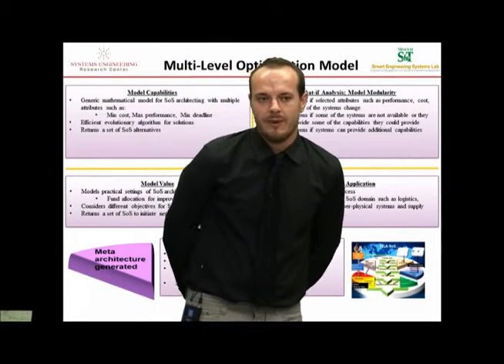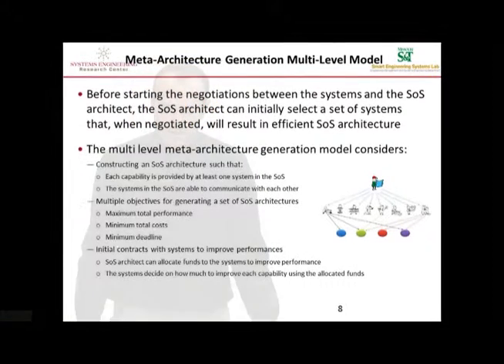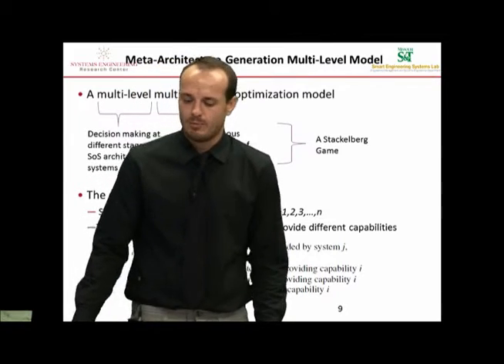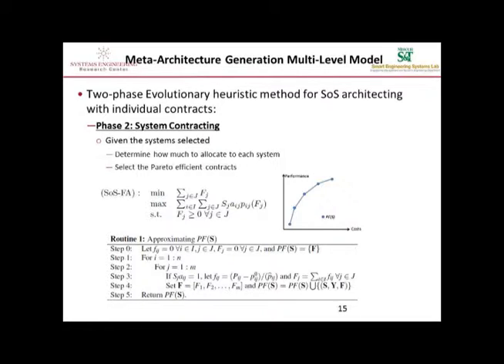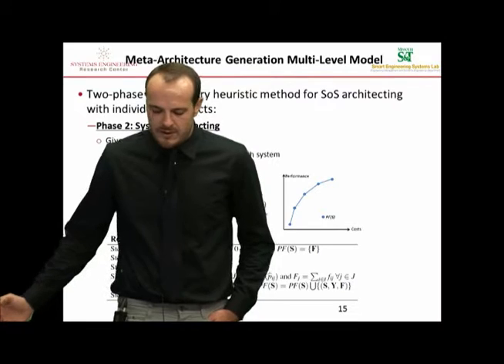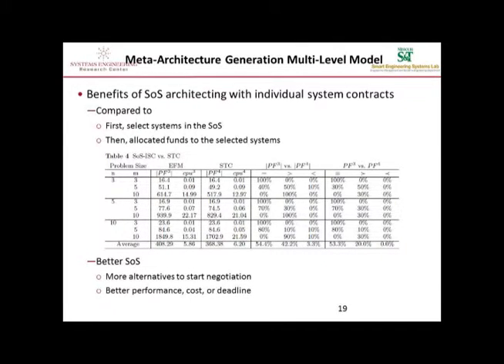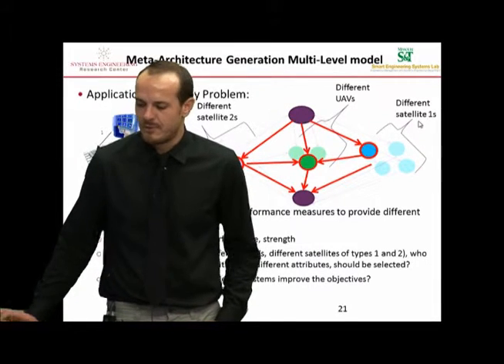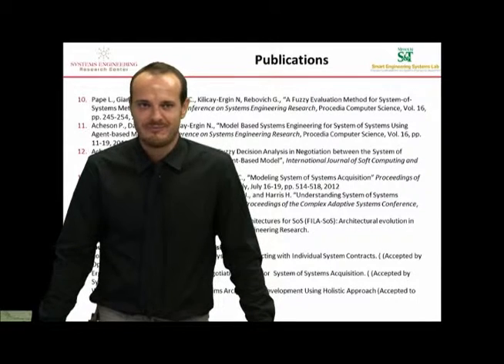Meta-Architecture Generation Multi-Level Model (FILA-SoS Version 1.0)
Presentation on "Meta-Architecture Generation Multi-Level Model" by Co-Principal Investigator: Dincer Konur, Missouri University of Science and Technology in October 2014 for the Systems Engineering Research Center.
Project: FILA-SoS Version 1.0